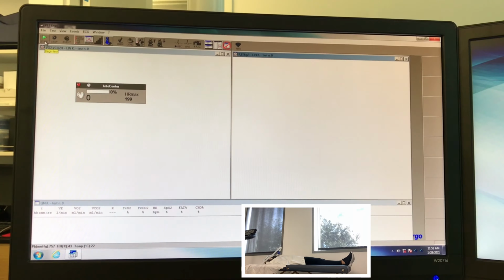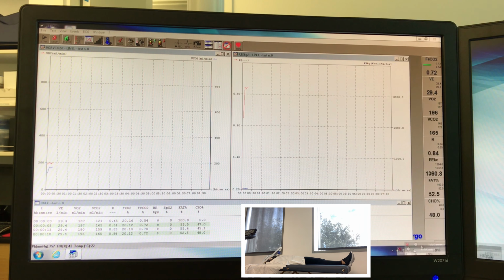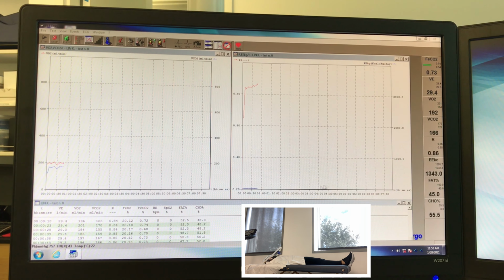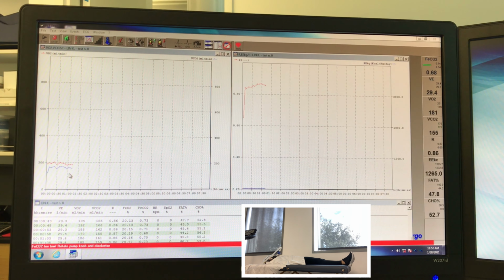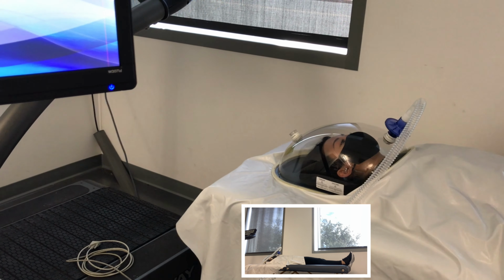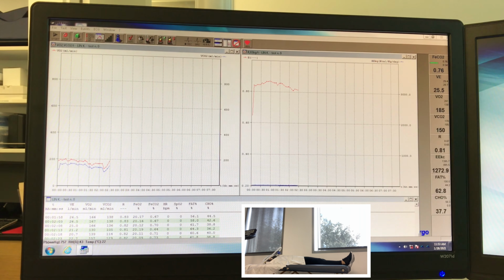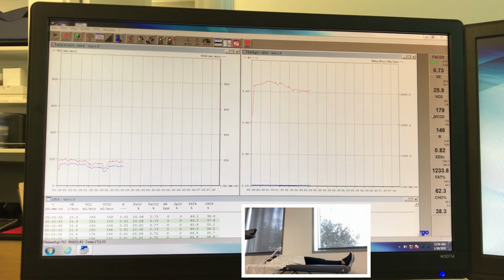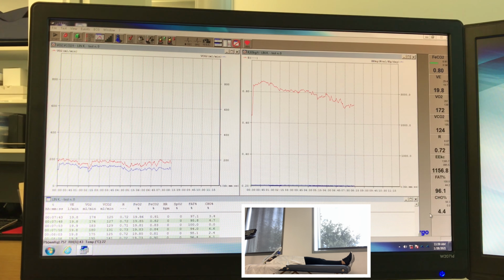Lab 3: Resting Metabolic Rate